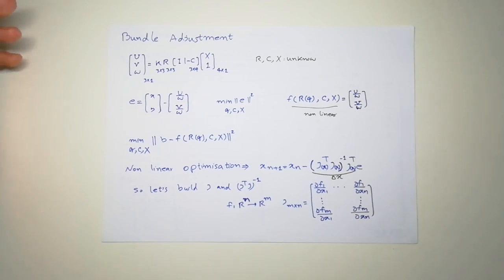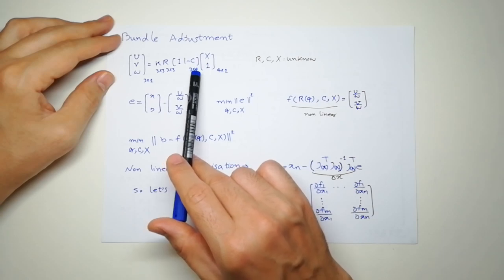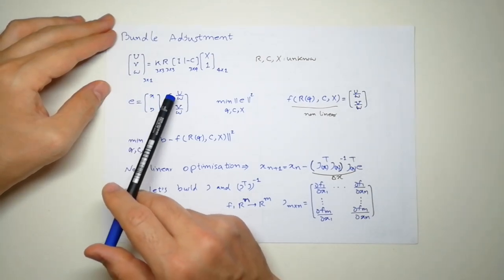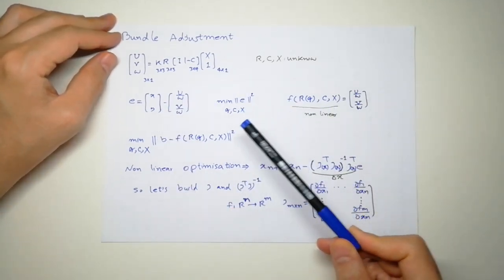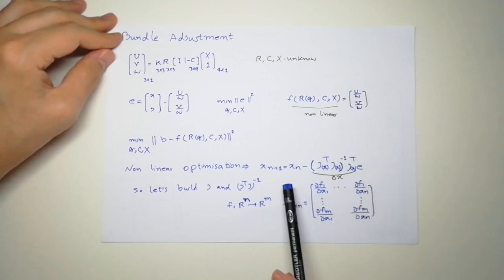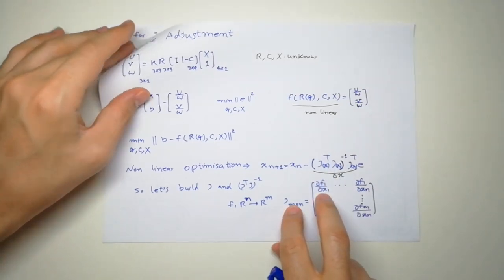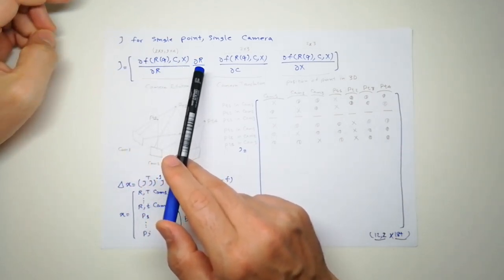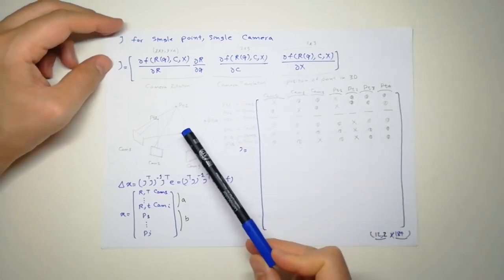Bundle adjustment explained